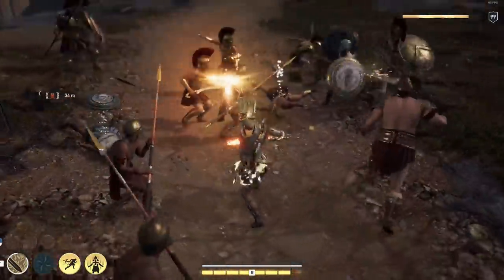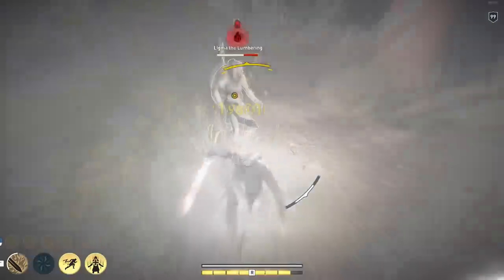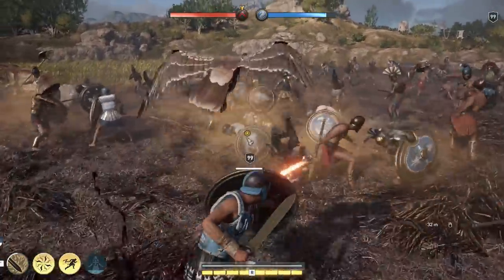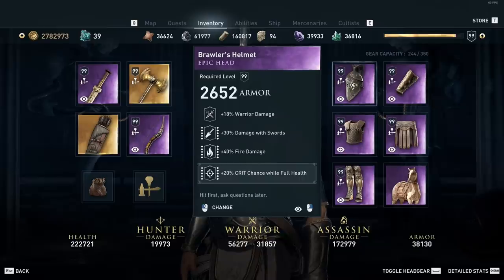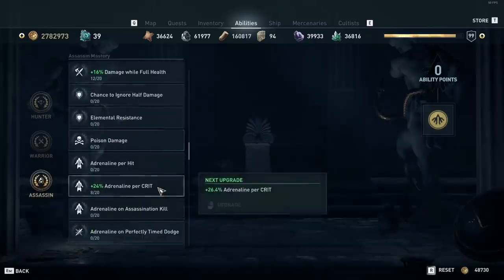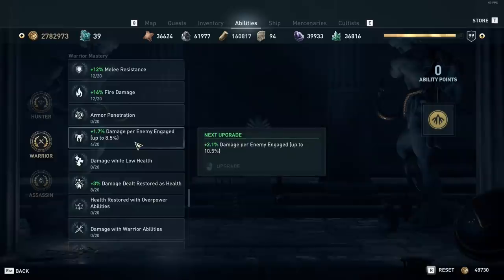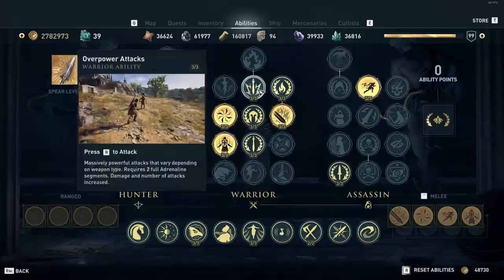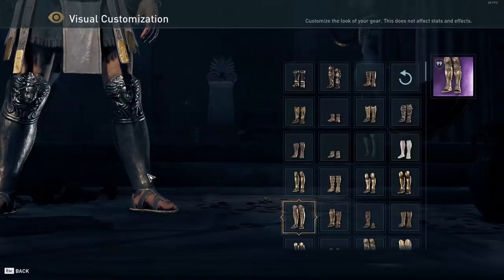Epic Fire Sword Build Instantly Kills Mercs In AC Odyssey!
Create your own AC Odyssey Builds Here!